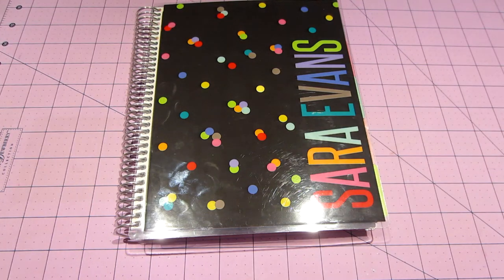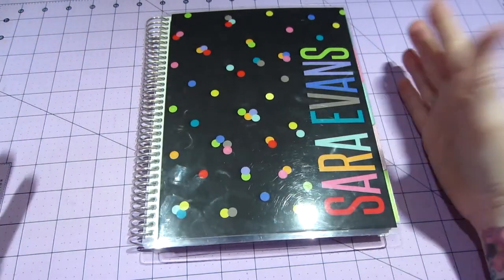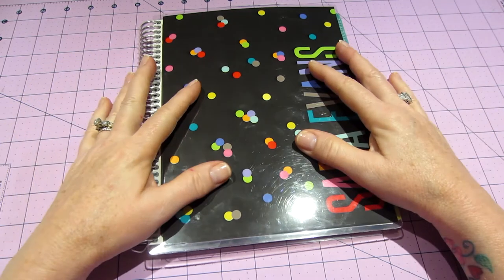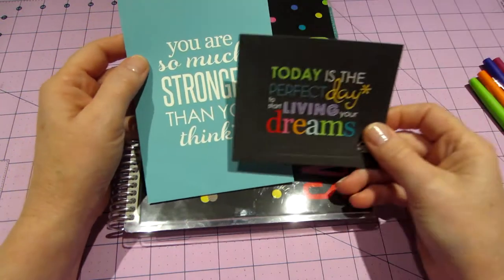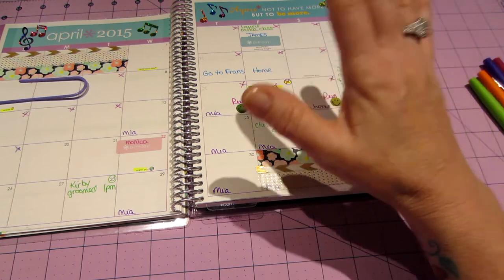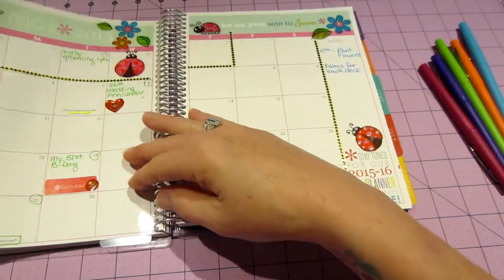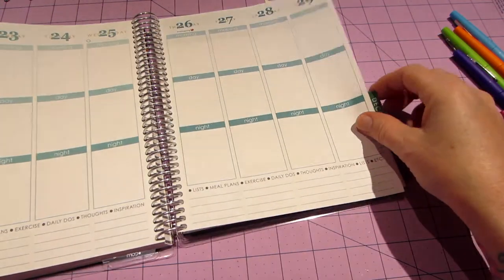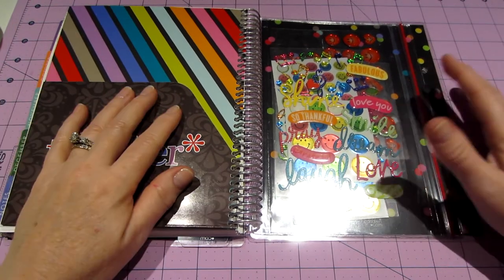Erin Condren Planner